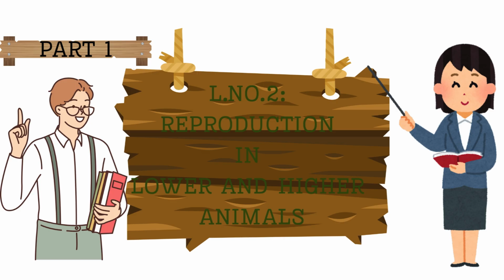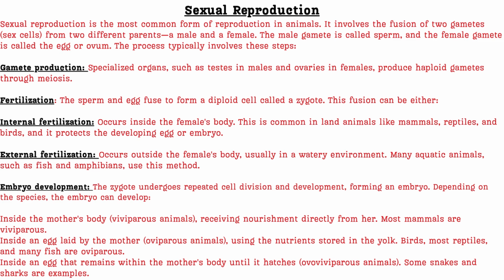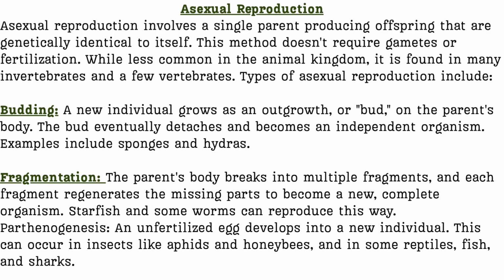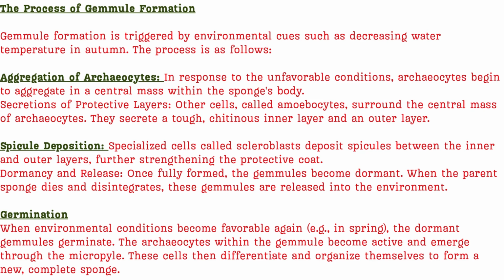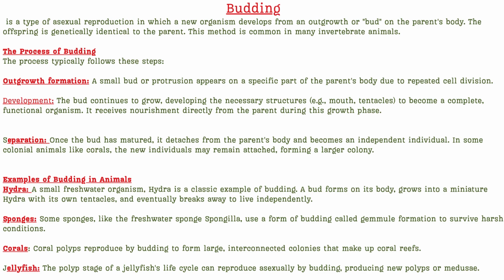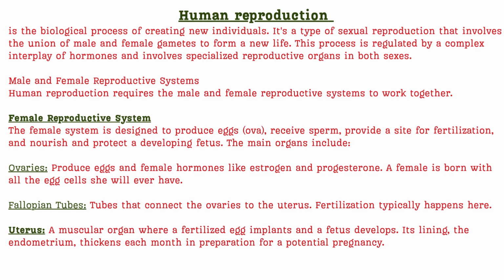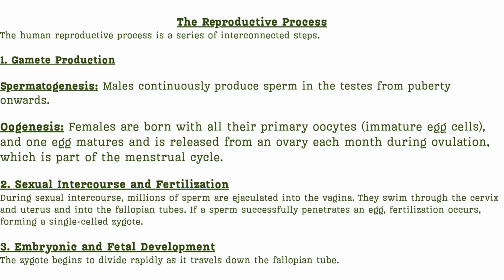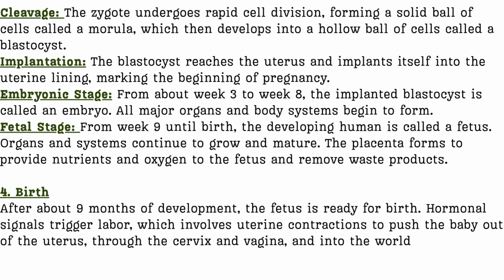L.no.2 reproduction in higher and lower animals part 1 biology 12